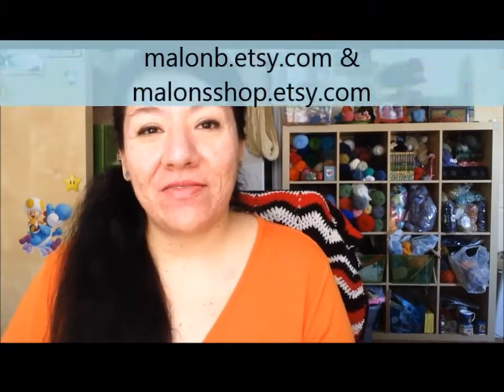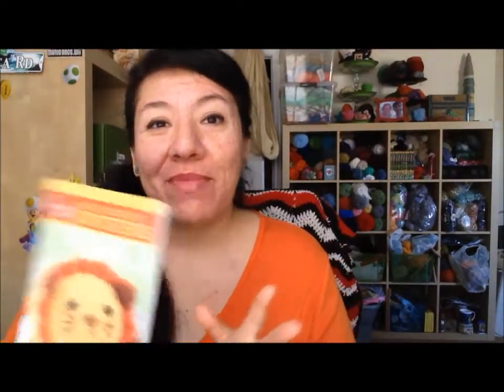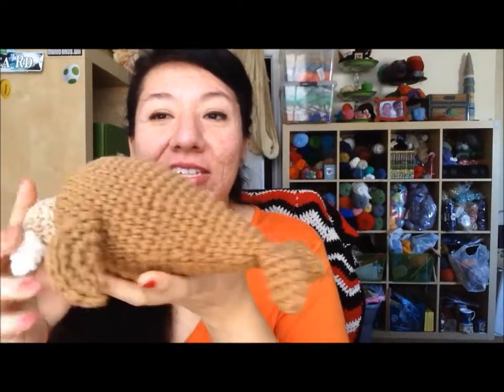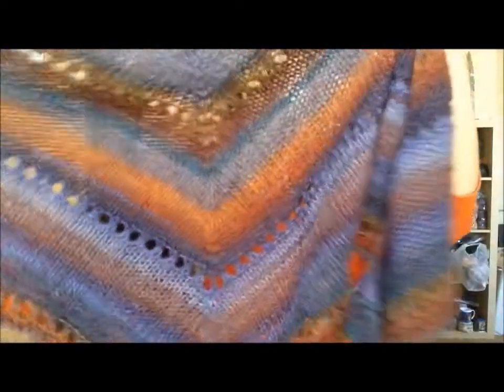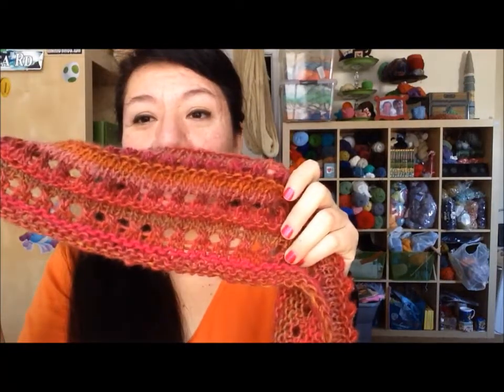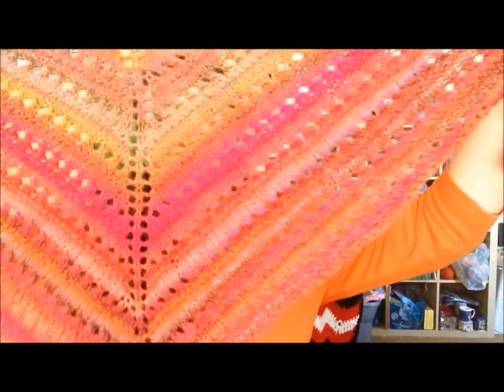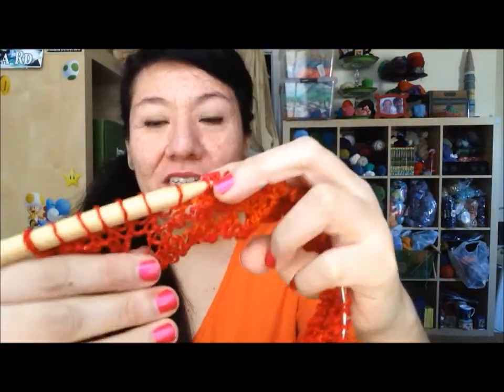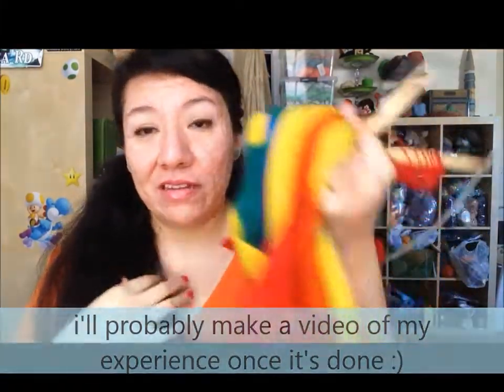Cast Off Crew Video #42 ~ 12/27/13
Ravelry: Malonb